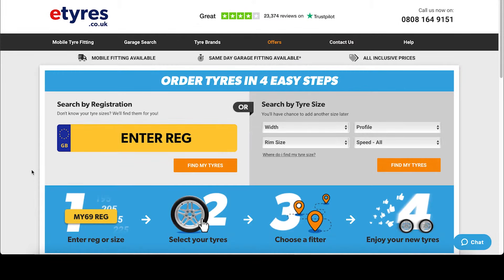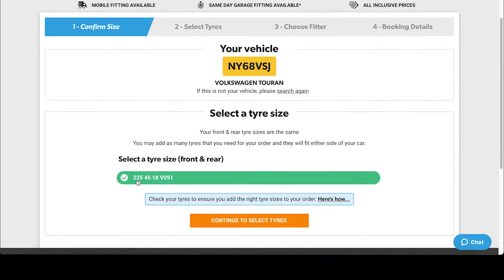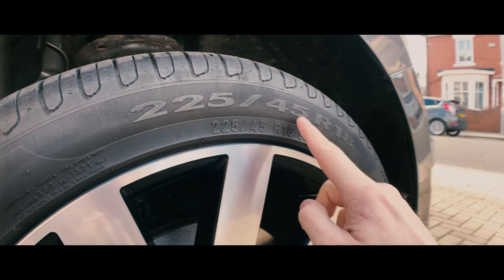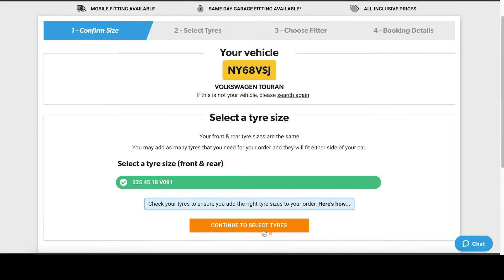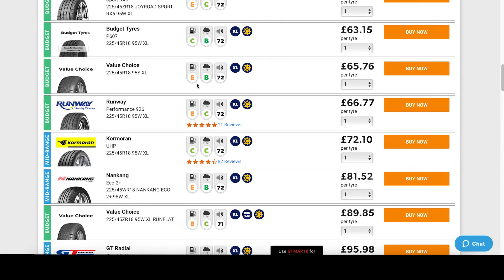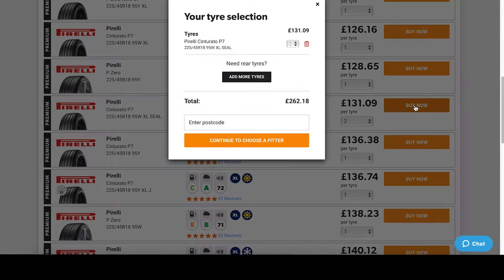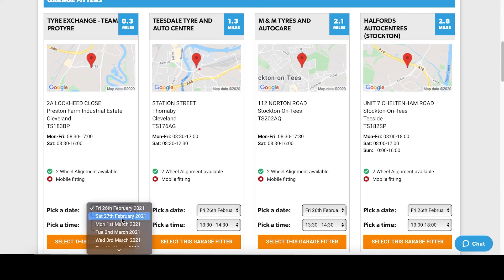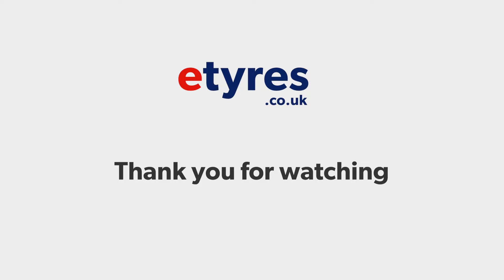How to order tyres on etyres.co.uk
Contents of this video:

0:00 Introduction & Homepage
0:22 Confirm Tyre Size
0:59 Find Your Tyre Size
2:03 Select Your Tyres
3:33 Choosing a Fitter
3:59 Checkout